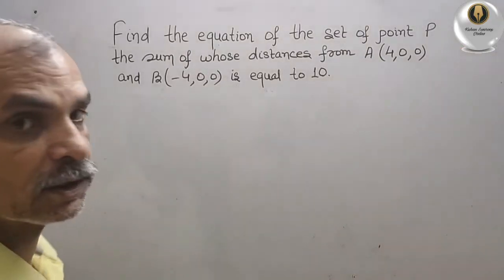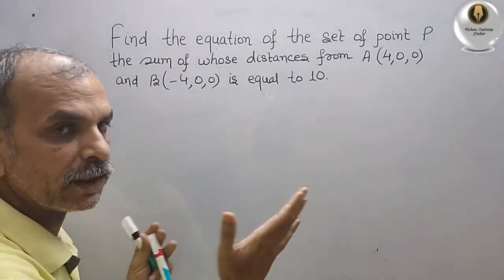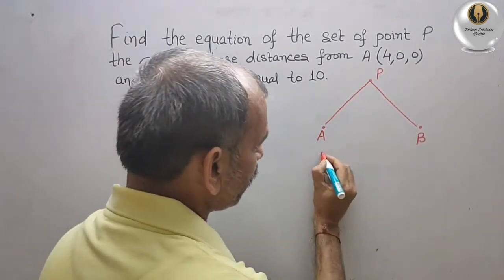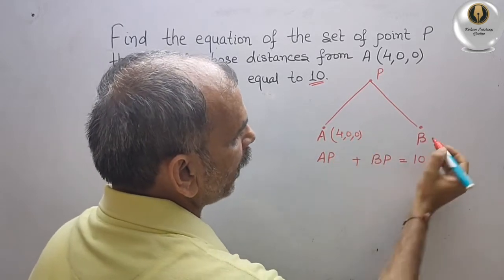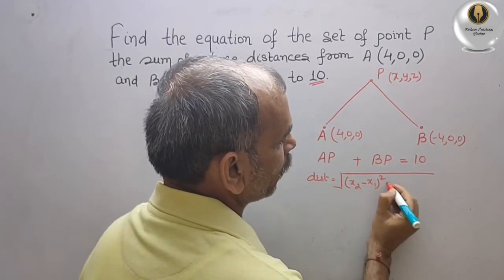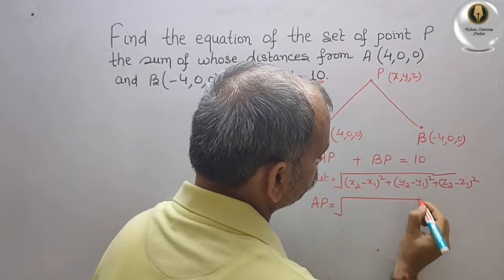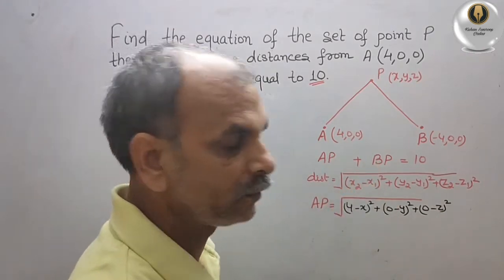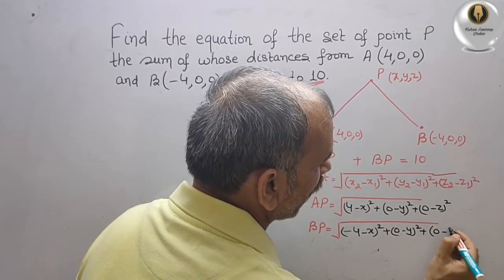CBSE Class 11 EX 12.2 Q 5: Find eqn of set of point P sum of distance from A(4,0,0) & B(-4,0,0) = 10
Introduction to 3 D Geometry EX 12.2 Q 5